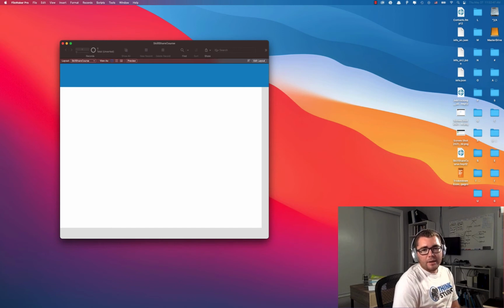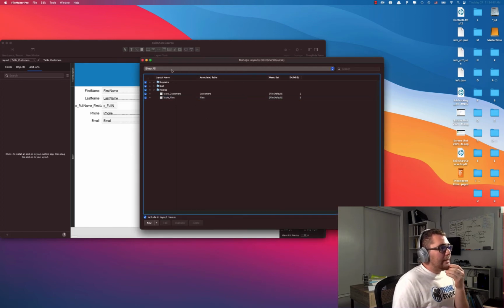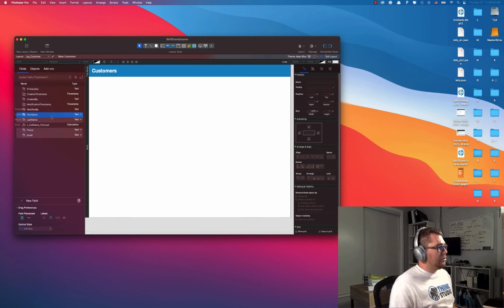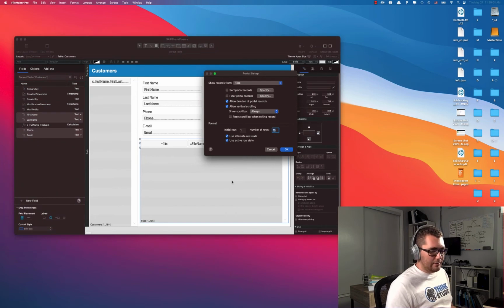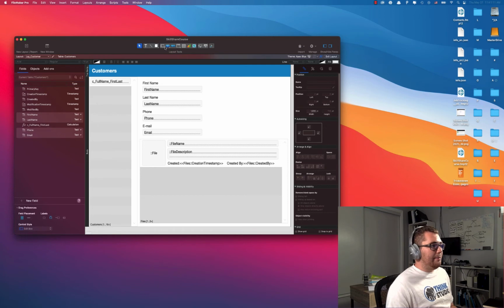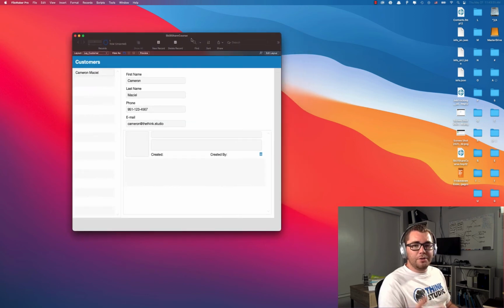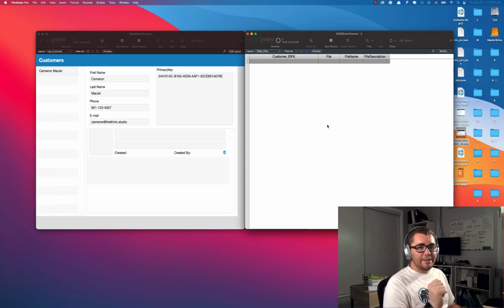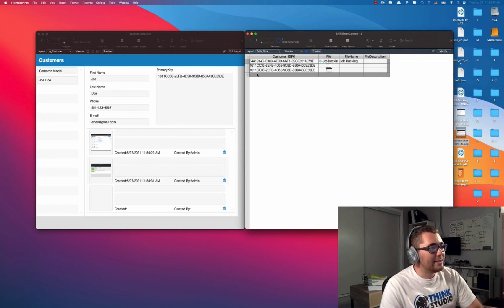How to build a Customers Layout In Filemaker - Part 3 of Original Skillshare Course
Hey Filemaker Developers, So Skillshare has some tight rules to follow to publish courses on their website and I completely understand where they are coming from. So that means that I need to recreate a new course under these better guidelines but until then I'm going to publish this content here on the channel for others that might want to watch how to build a basic FileMaker database solution.